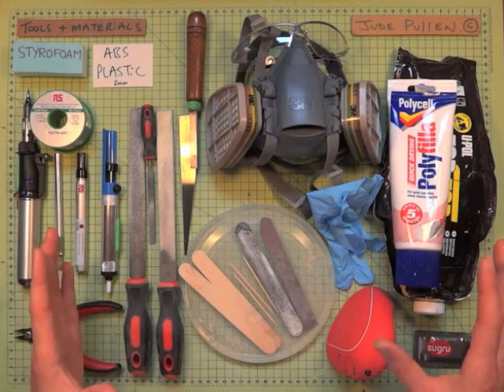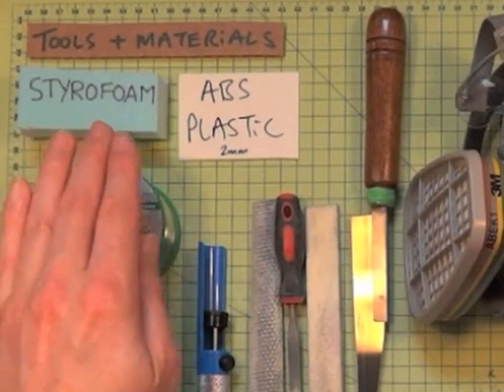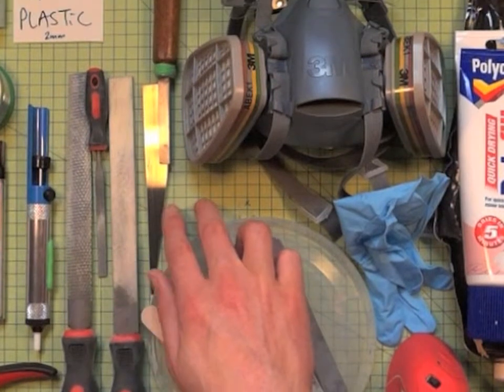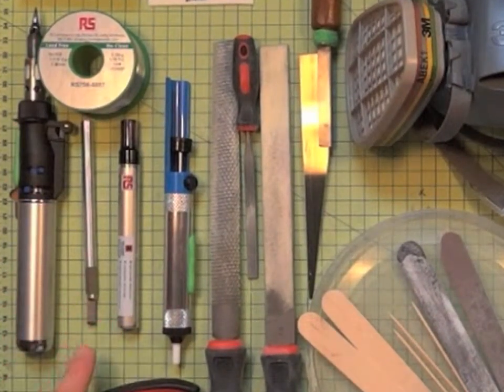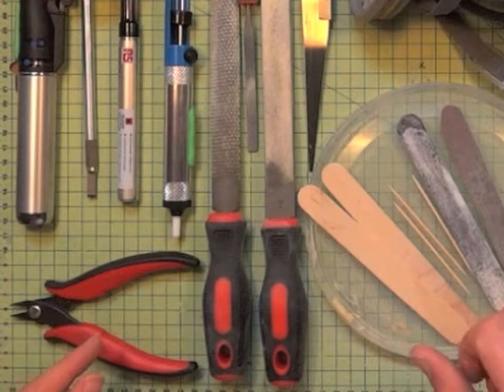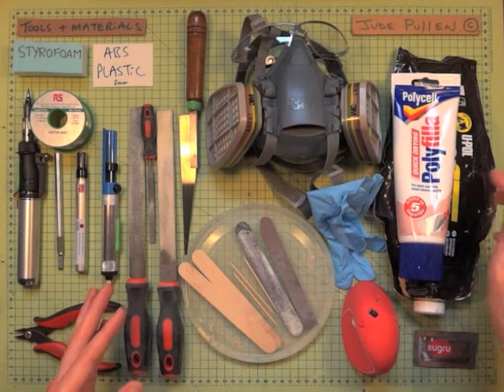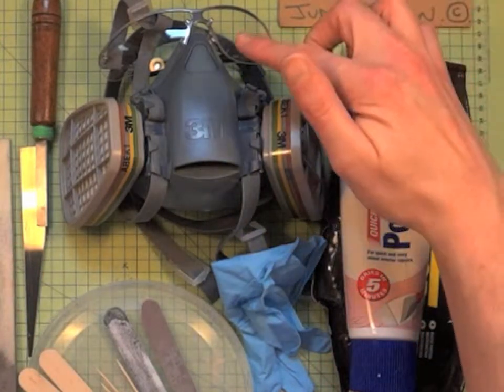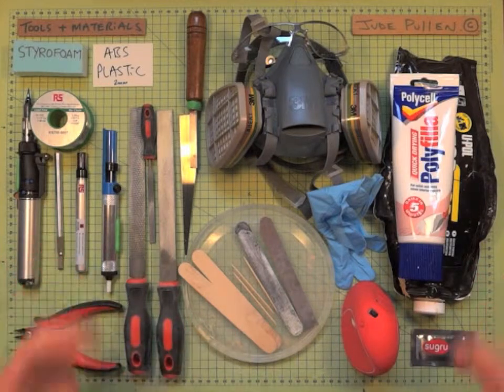Ergo Mouse - 1 Tools and Materials